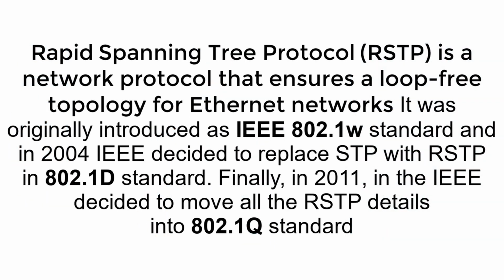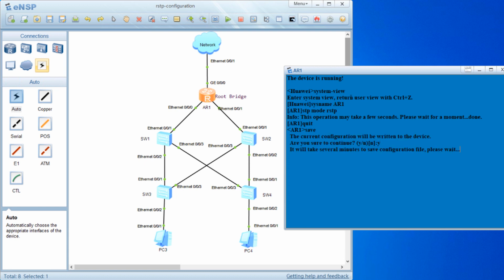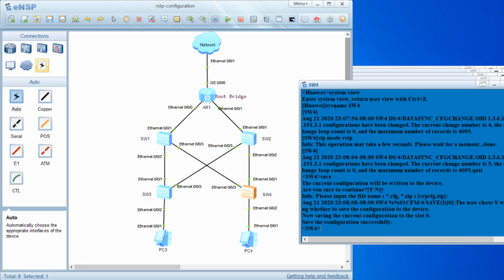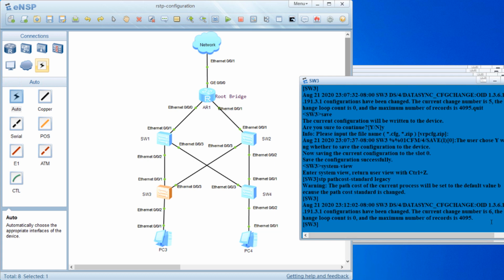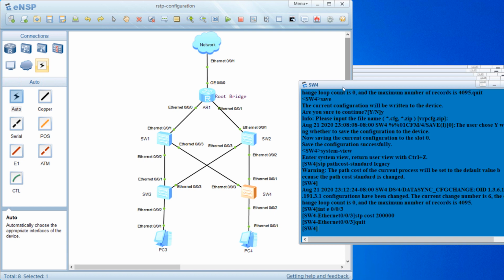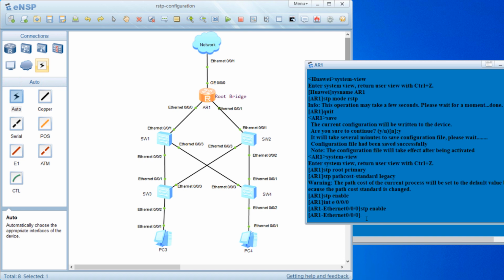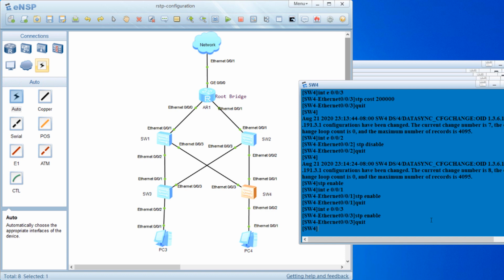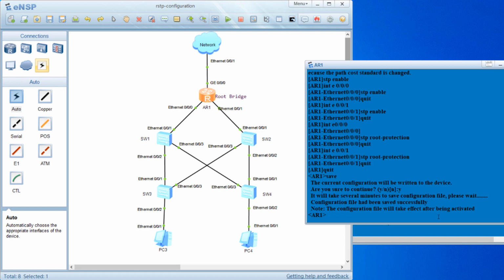RSTP Basic Configuration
Rapid Spanning Tree Protocol (RSTP) is a network protocol that ensures a loop-free topology for Ethernet networks It was originally introduced as IEEE 802.1w standard and in 2004 IEEE decided to replace STP with RSTP is 802.1D standard. Finally, in 2011, in the IEEE decided to move all the RSTP details into 802.1Q standard